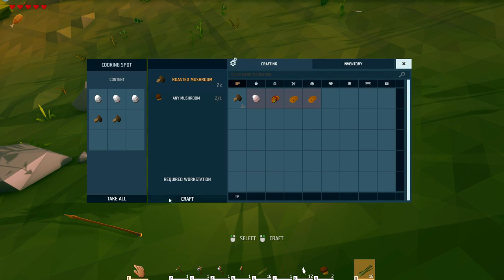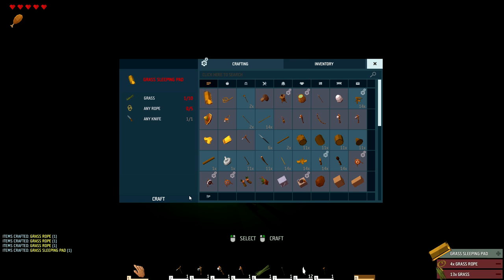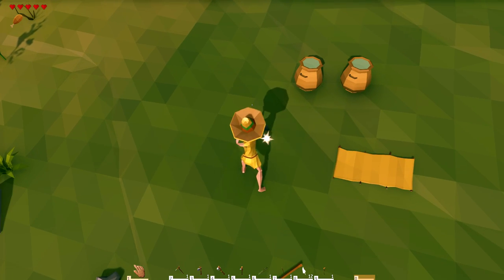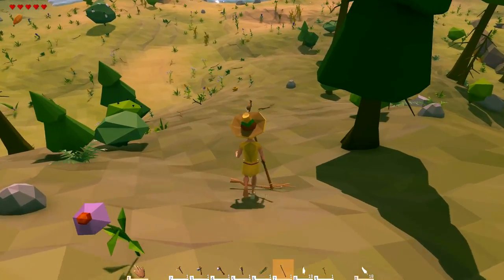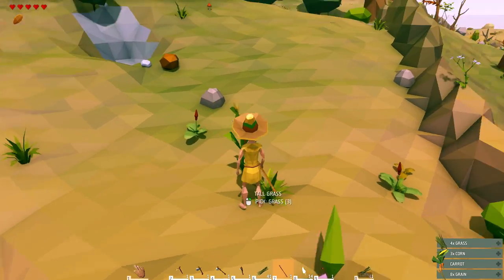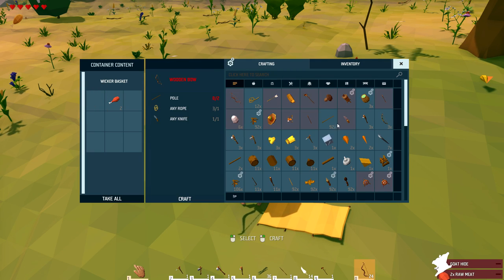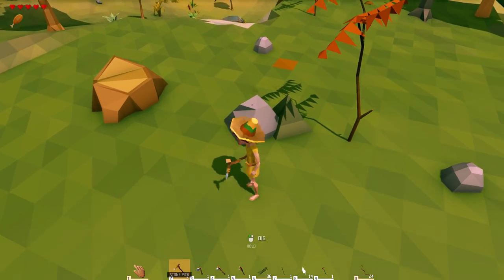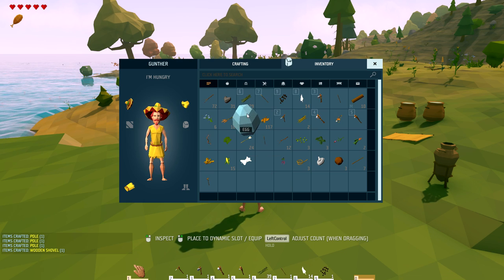Ylands - Terraforming land for base - EP2 ✔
Ylands - Starting to terraform the land for my base -  EP2

Polygony ylands that are yours to play with

Playing Ylands feels like having a grand ol’ time in a badass sandbox full of exciting,  colorful toys that just scream for you to pick them up and make something awesome.

Features

You can run across anything from friendly penguins to wild horses.
You can craft a lonely cabin in the woods or build a massive castle with catapults and traps for defense.

It’s all up to you, it's all yours to play with.

Tweak an existing game or create your own from scratch in the Ylands in-game editor. Play it alone, with your friends or share it with all Ylands players.

Edit games or create new ones
Play and improve them as you like
Test and prototype your creations easily

Start on a deserted yland, explore around, gather resources and make a home of your own. Build ships and sail to other Ylands, climb mountains or descent to dark depths and craft hundreds of items by yourself or along with your friends.

Interact
Modify
Create
Single and Multiplayer Mode

Interact
A fully interactable world with thousands of objects and items to be used, found or crafted.

Create
Mine, tame and ride a horse, build elaborate energy devices or make potions.

Seamlessly switch between Single and Multiplayer modes (with dedicated servers support).

And if this isn't enough why not check Ylands Workshop and see what others made for you?lands